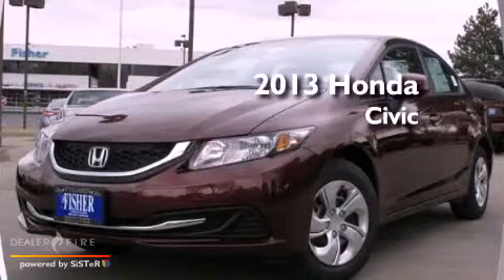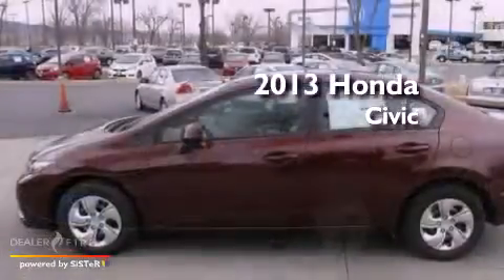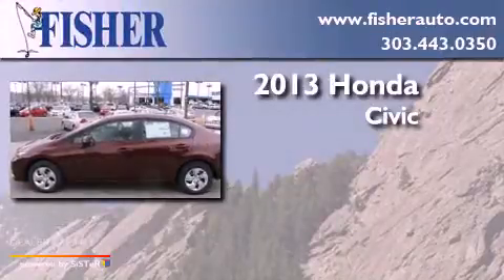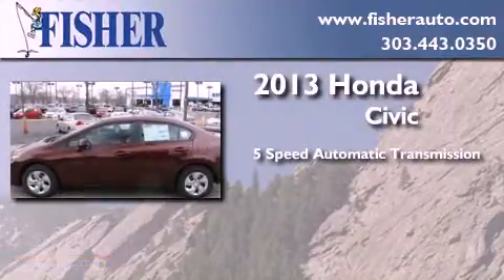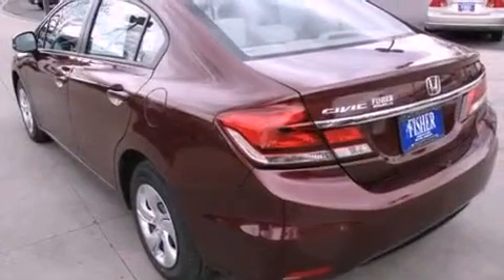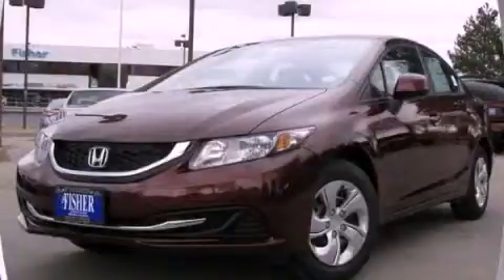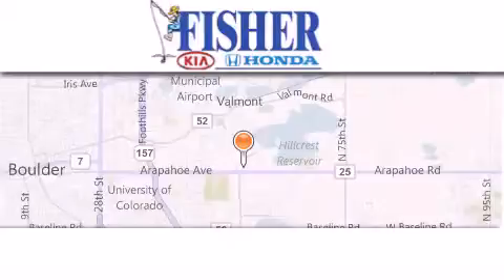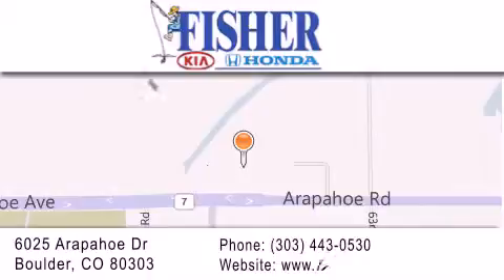2013 Honda Civic Louisville CO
Year : 2013
 Make : Honda
 Model : Civic
 Engine : 4, ,
 Trans . : 5-speed a/t
 Exterior : re

 Interior : be
 Stock : 135301

 2013 Honda Civic Boulder CO